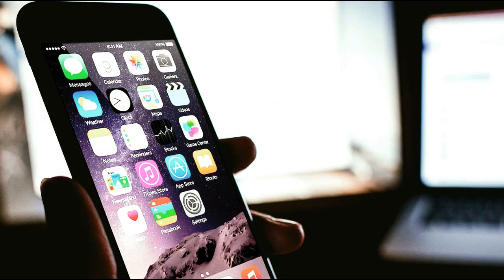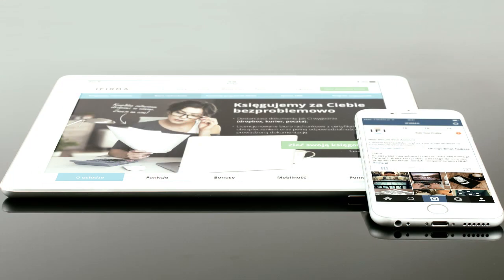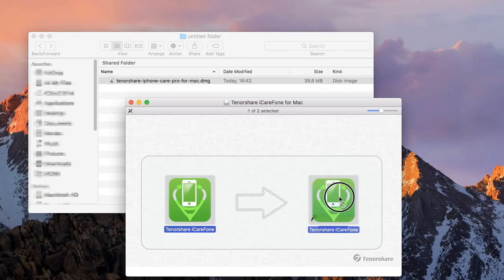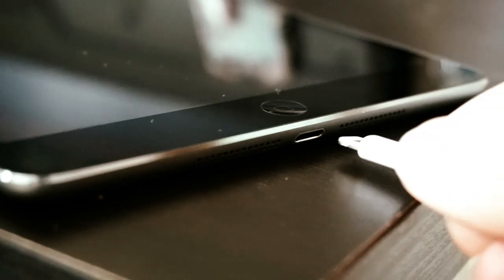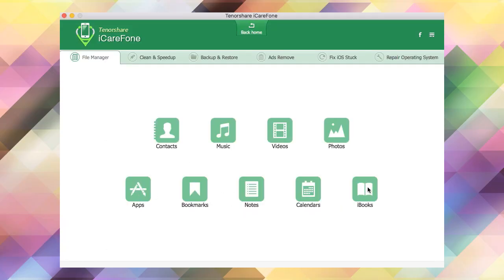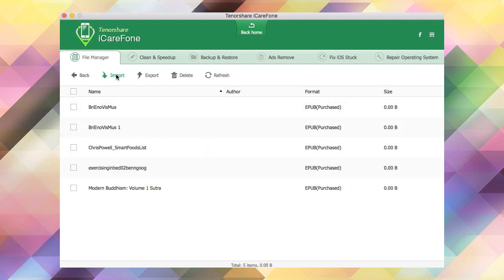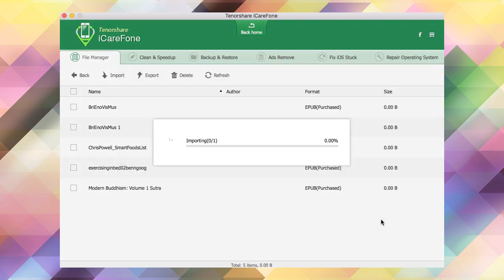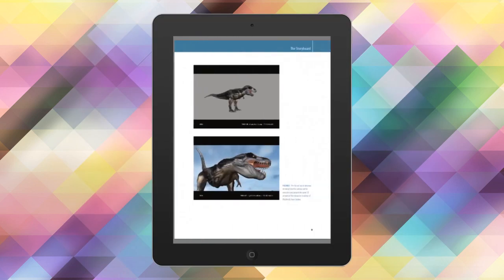Transfer EPUB or PDF Books to iPad in one click. NO ITUNES Needed.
This video shows you how to transfer epub or PDF books from PC/Mac to iPad. No iTunes needed. Just one click.